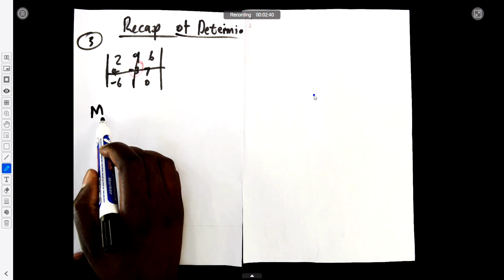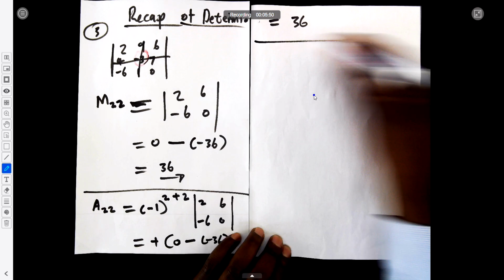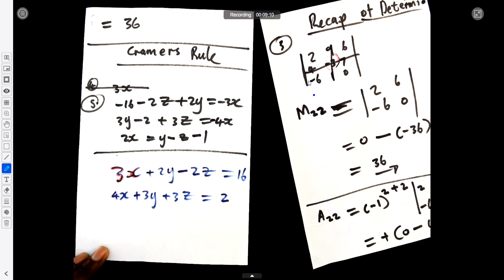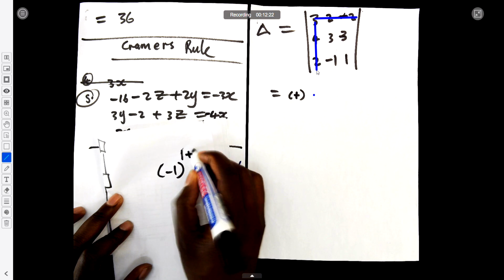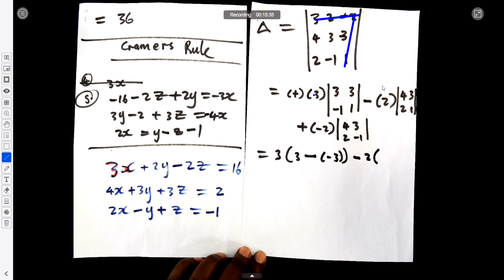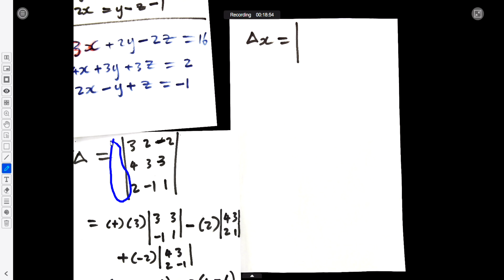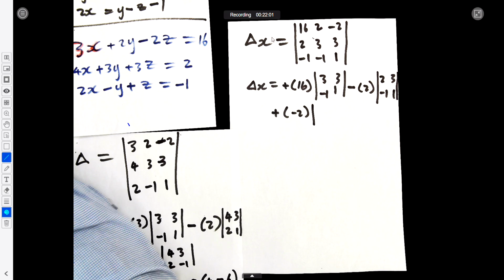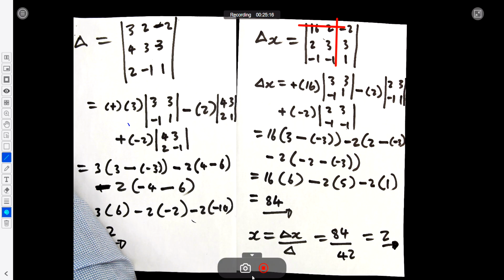Class Lesson Recap: Determinants | N4 Mathematic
This lesson provides a recap of determinants covered in class. We review key concepts, properties, and calculation methods, reinforcing understanding through clear explanations and worked examples relevant to N4 Mathematics